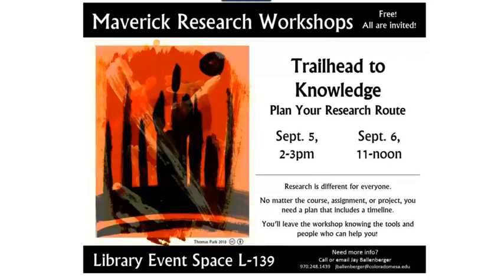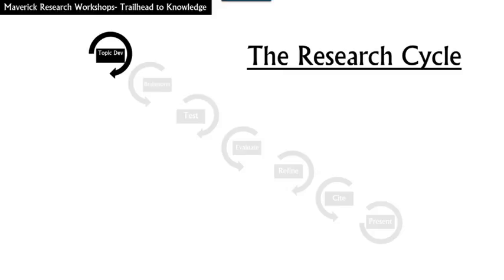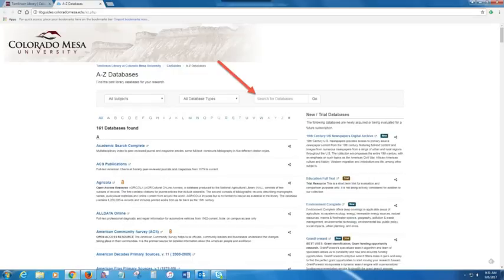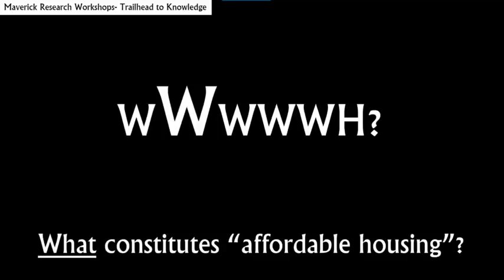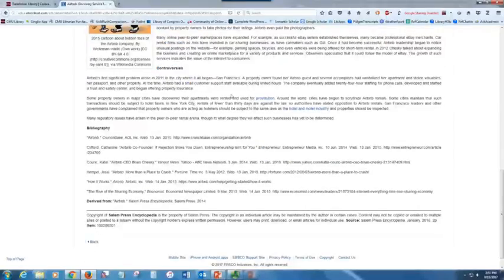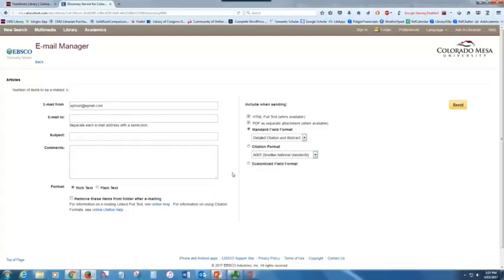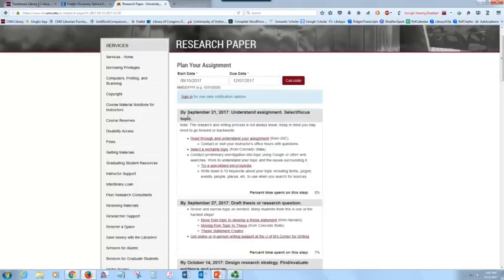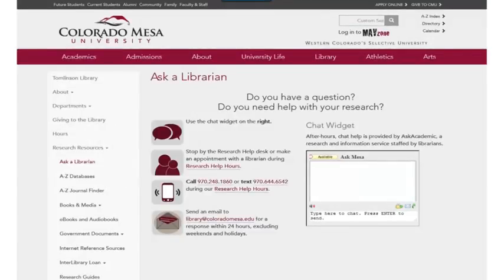Trailhead to Knowledge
Devoted to creating strong research questions.  Students will learn the necessity of flexibility in research, being willing to change course as the project evolves base on what's being found in the literature.